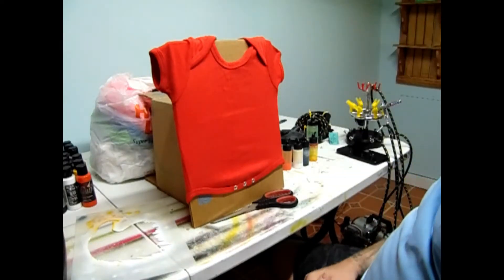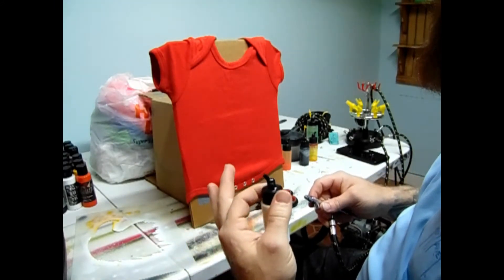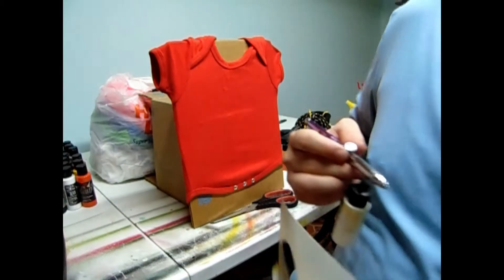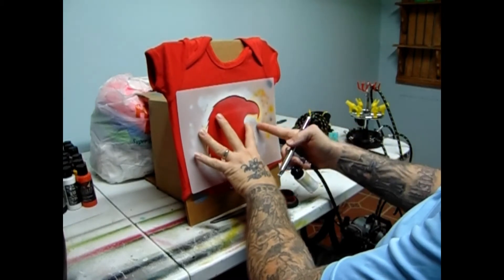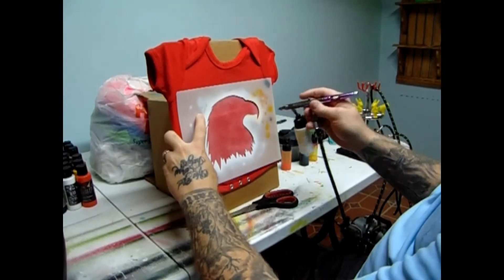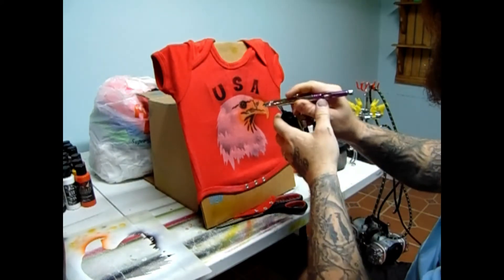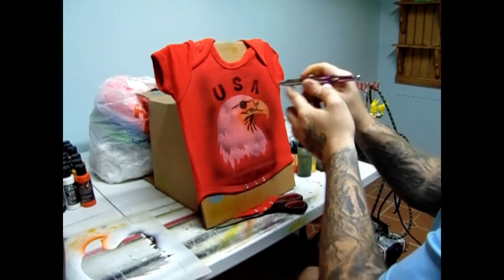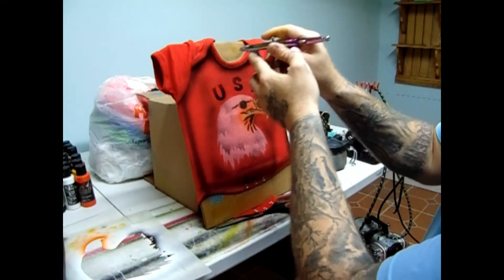HOW TO USE AIRBRUSH STENCILS ON A ONSIE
HOW TO GO STEP BY STEP AIRBRUSHING A ONESIE 6 TO 12 MONTHS.